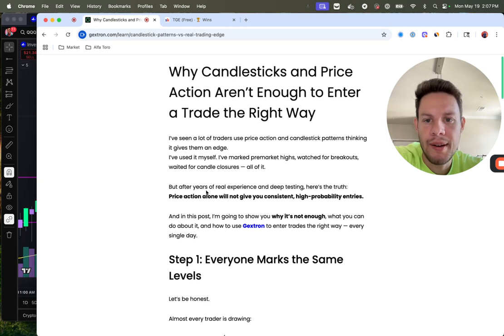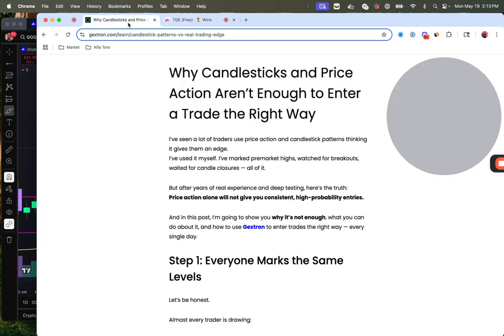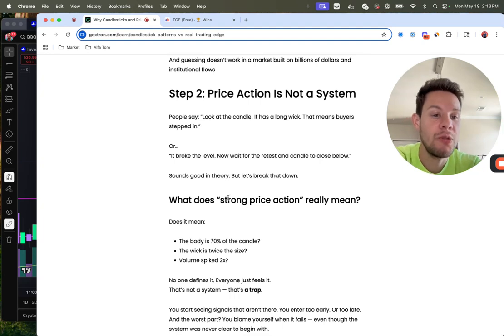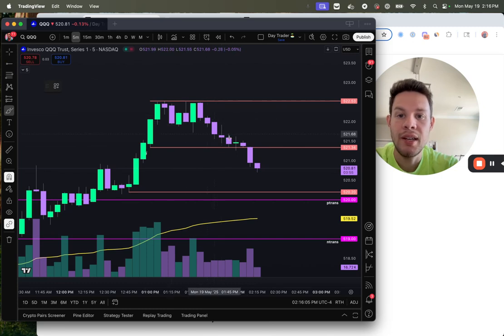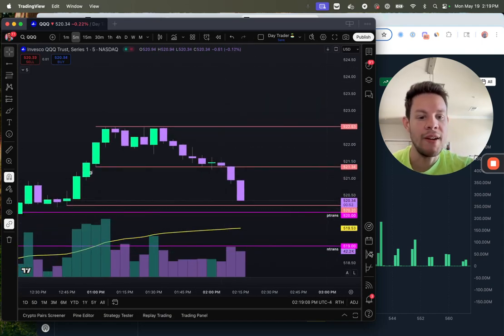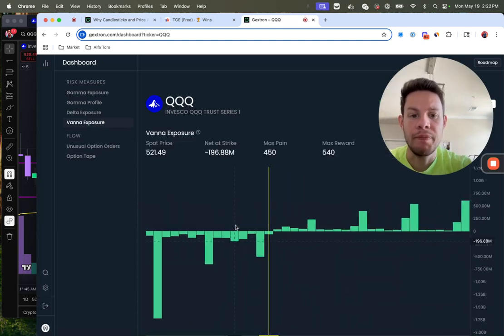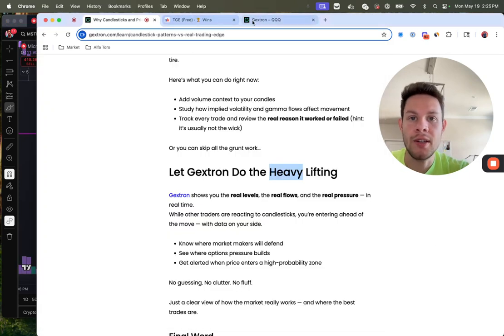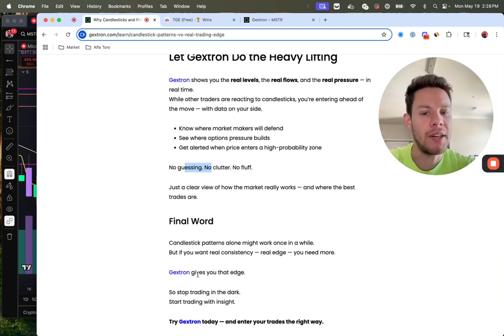Why Candlestick Price Action Is RUNING Your Entries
📝 Why Candlesticks and Price Action Aren’t Enough to Enter a Trade the Right Way